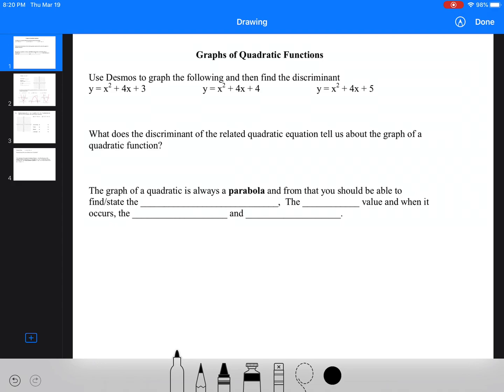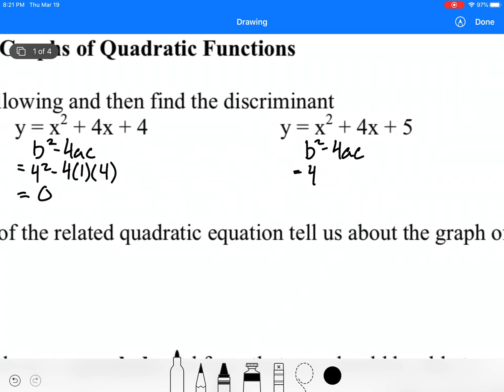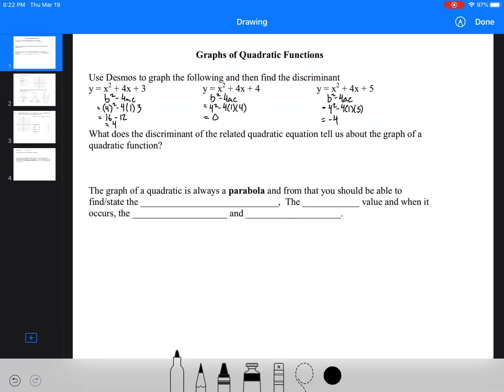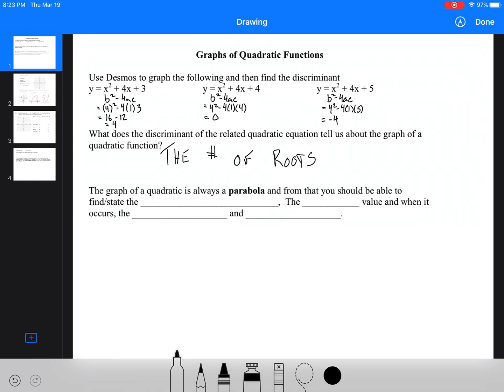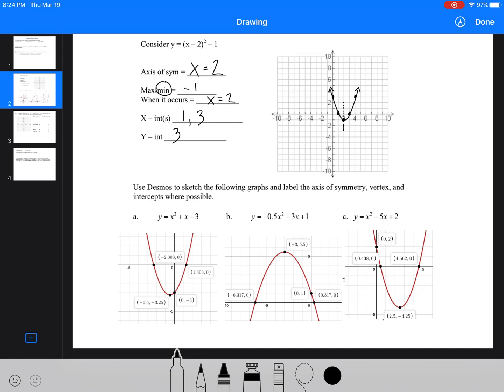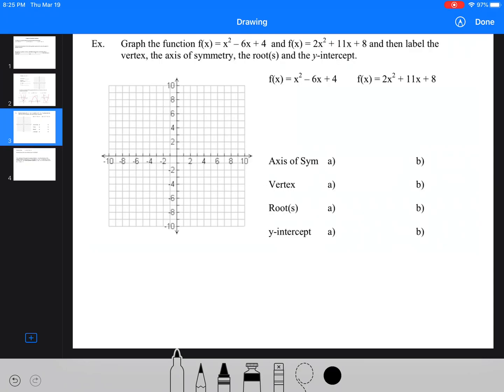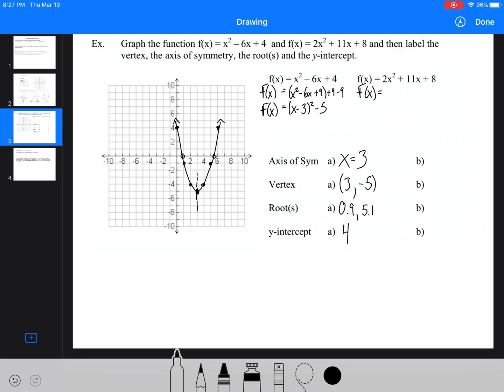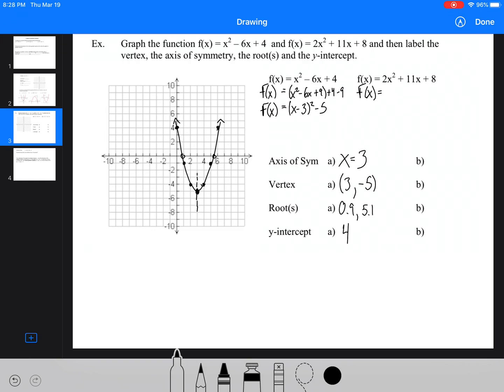MCR3UW Quadratics Day 3 Graphs of Quadratics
Quadratic function graphs

The second completing the square is wrong.  I did not multiply by 2 on the outside of the brackets
The answer should be -7.125 instead of .4375